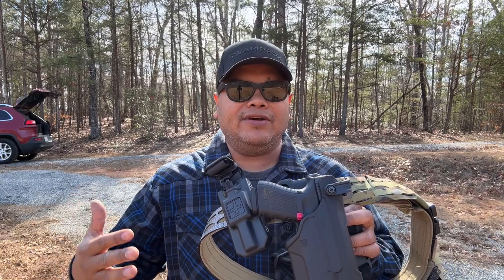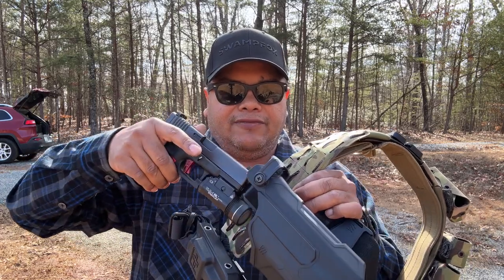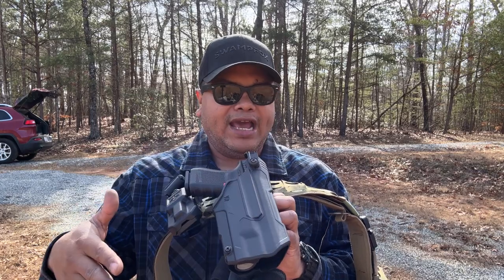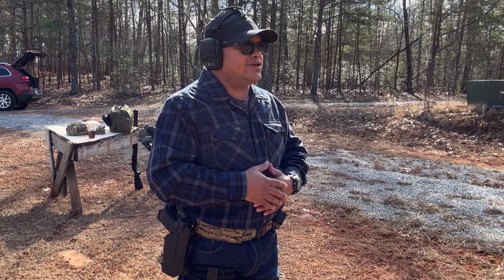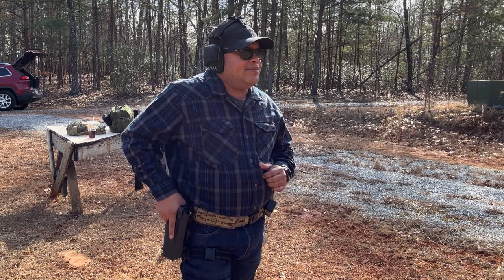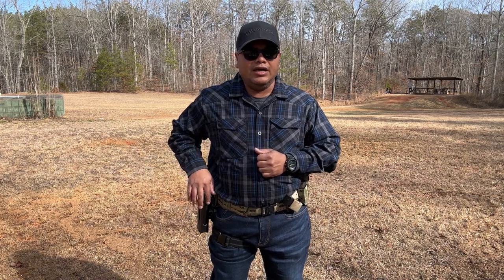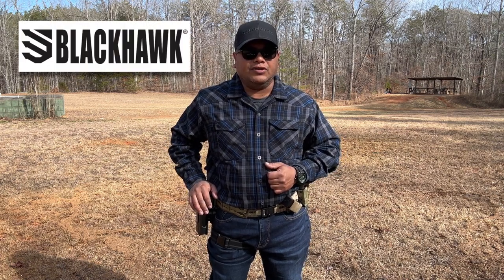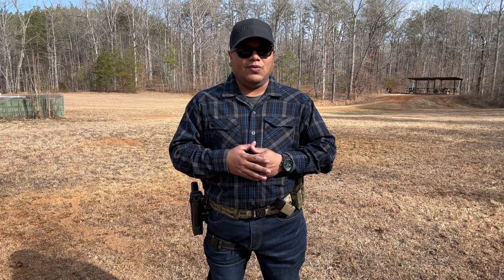T-SERIES L3D LIGHT BEARING DUTY HOLSTER | BLACKHAWK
With its streamlined thumb-activated retention, the T-Series L3D keeps your firearm at the ready while maintaining total security. Thanks to a drawing motion that operates off of the Master Grip Principle, you'll be able to get into the fight under even the most stressful of circumstances. A combination of reinforced outer polymer and smooth, sound-dampening, hydrophobic lining ensures your T-Series will perform no matter the elements and situation. As an added measure of security, the L3D also features a strap across the back of the firearm. Includes Jacket Slot Belt Loop attached to holster. Quick Dual Release (QDR) Belt Loop and 2-Slot Belt Loop sold separately.

Thumb-activated retention follows Master Grip Principle
Fits Streamlight TLR 1 and 2
Low-friction internal material for smooth and effortless draw
Sound-dampening lining for stealth drawing and holstering
Durable material provides protection with sleek design for minimal bulk
Available in Level 2 or Level 3 configuration
Level 3 adds retention strap over back of slide
Includes Jacket Slot Belt Loop attached to holster. Quick Dual Release (QDR) Belt Loop and 2-Slot Belt Loop sold separately.